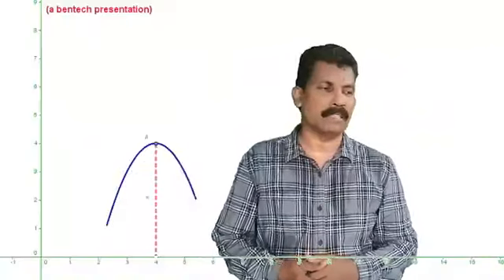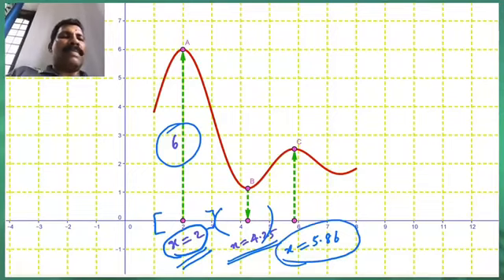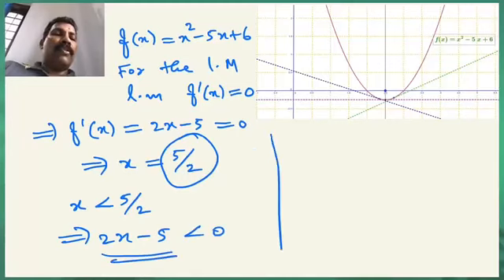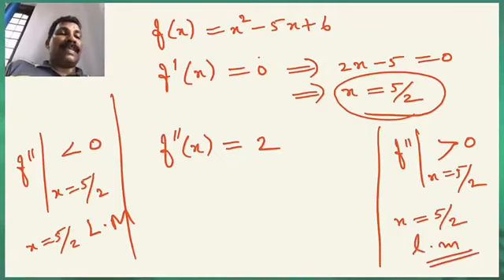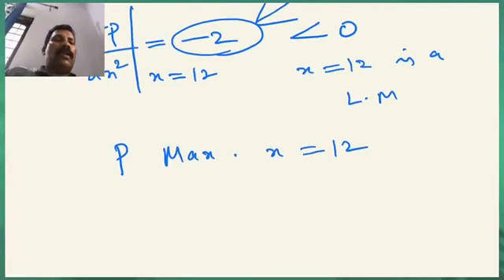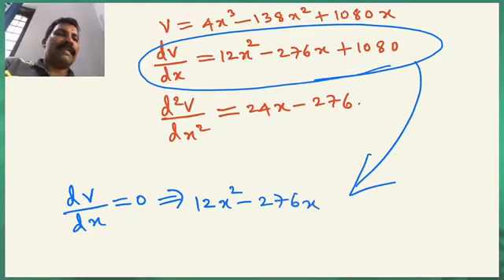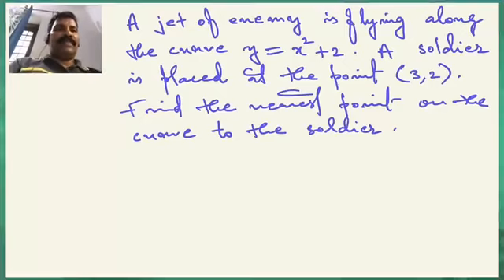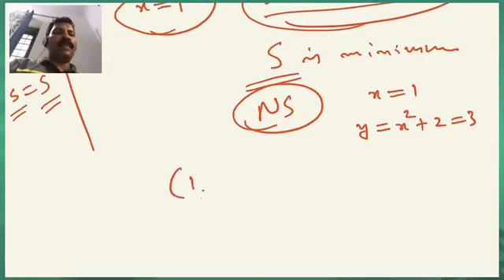NCERT / CBSE Class 12 Mathematics - Maxima and minima applications of derivatives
Mathematics ( गणित )
Maxima and minima applications of derivatives ( अवकलज के अनुप्रयोग का उच्चिष्ट/निम्निष्ठ )